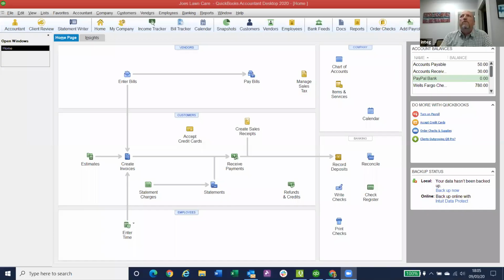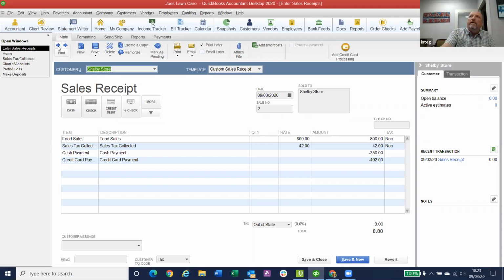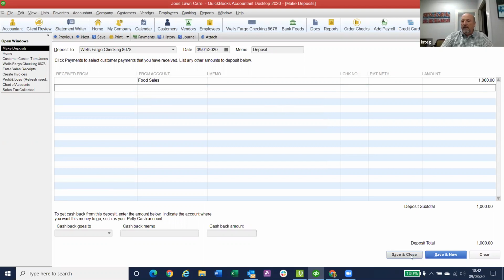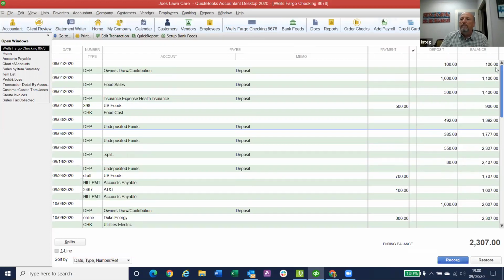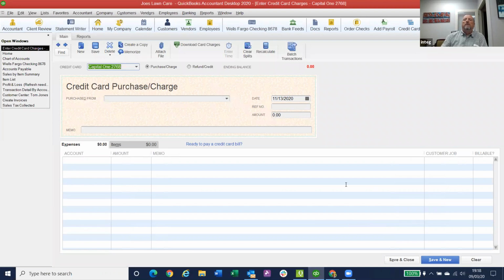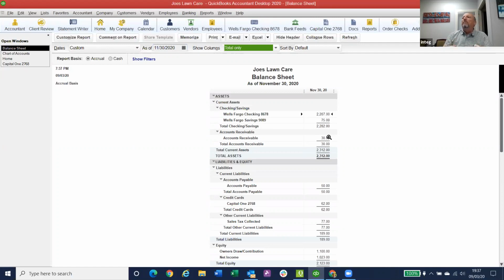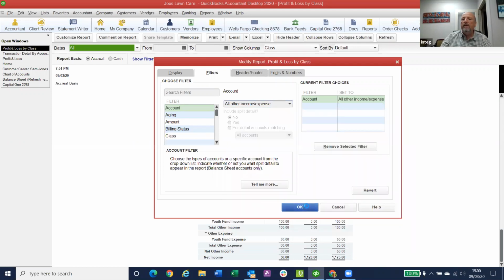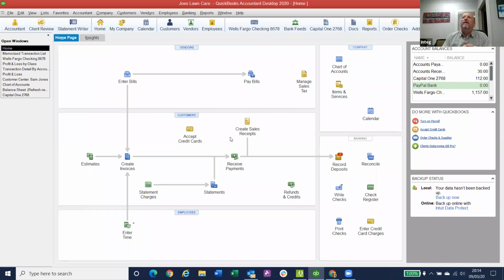CCC Seminar Part 2 of Introduction To QuickBooks